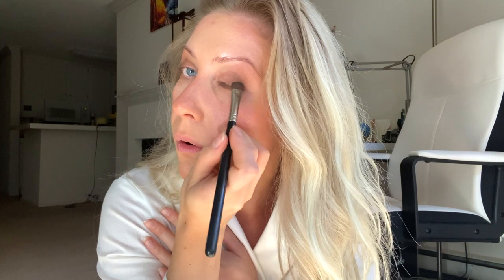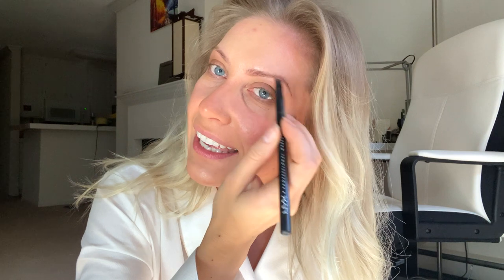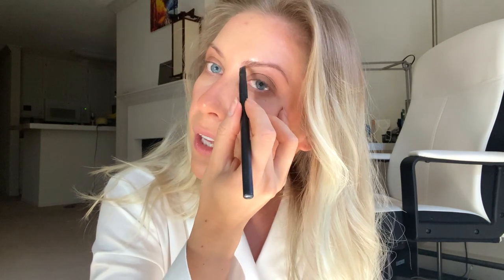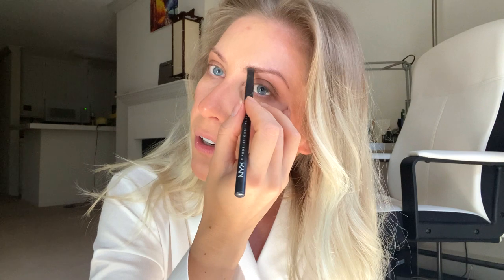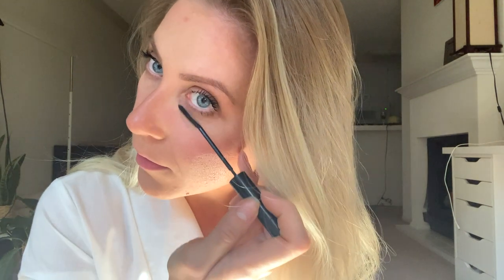No-Makeup Makeup Look on iPhone 11 Pro Max Front Camera | MASHA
In this video, I will show you my No-Makeup makeup look. This is my go-to natural makeup that I do every day, super fresh and effortless.
I love natural makeup and if you see me on the street I will be wearing this makeup. For this makeup look, you will only need 4 things: the contour palette, blush, foundation, and mascara.

I am not a makeup artist and in this video, you will see MY 'wrong' unprofessional techniques of doing makeup:)) for example I use a huge brush for contouring and I apply my foundation with my fingers (actually my palms). That is what I do and I like it: )

I filmed this makeup video on the front camera of my iPhone 11 Pro Max, so you can see the quality. The iPhone front camera is not the best for makeup videos in terms of quality but it's convenient to use since I can see myself and it's autofocus.

Kiss,
Masha💋